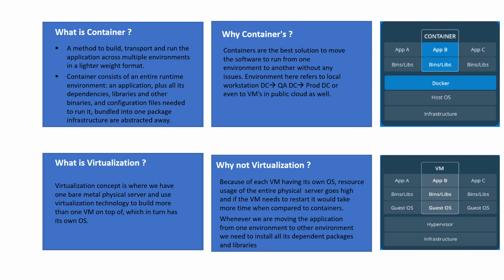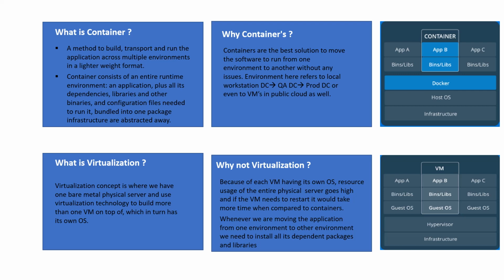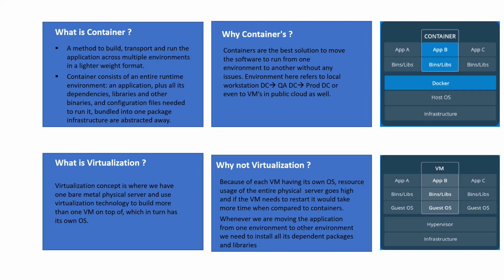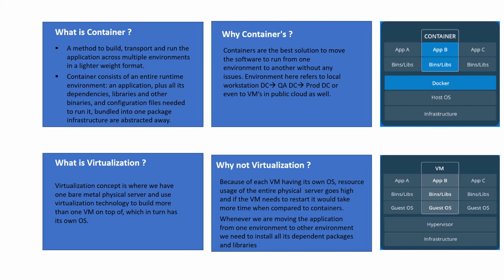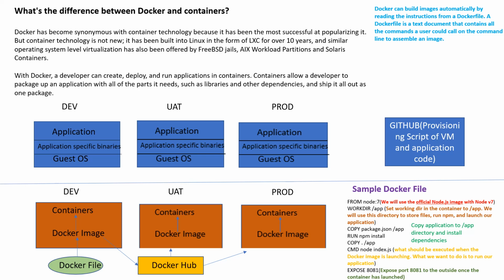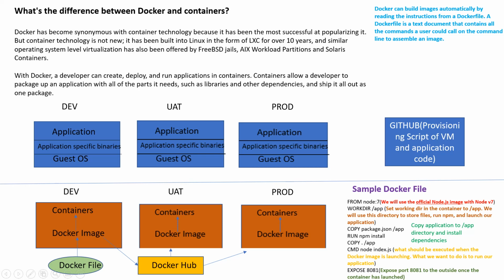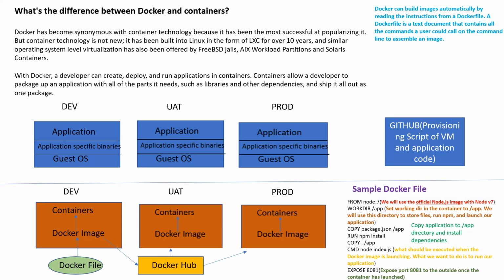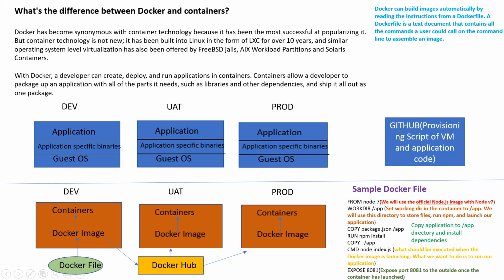Containers Virtualization Overview Explanation 10mins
This video explains what is containers, virtualization and why containers, why not virtualization.